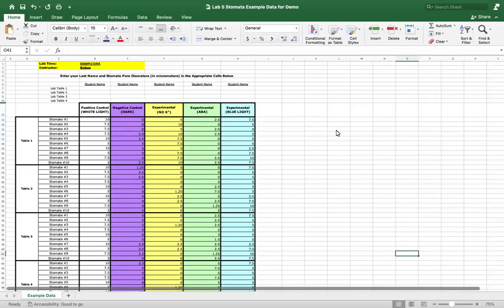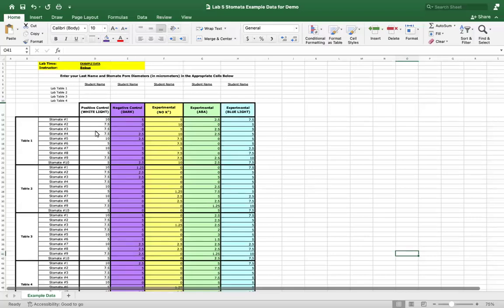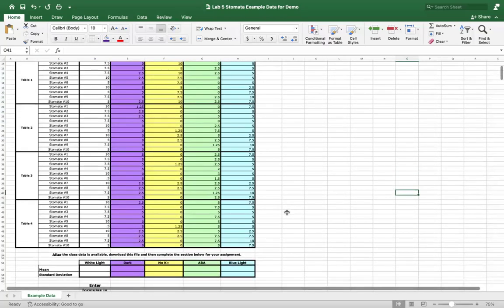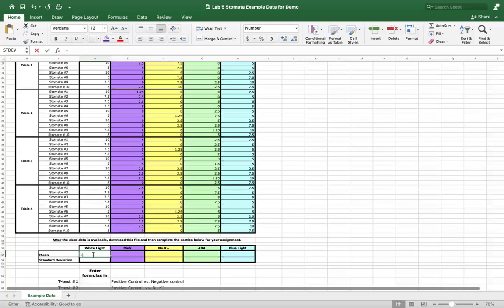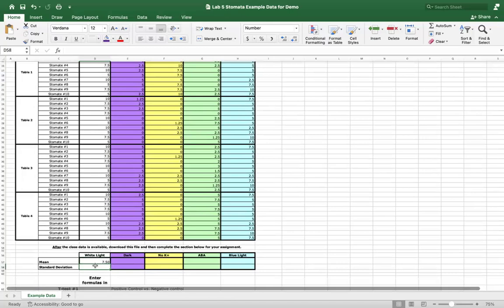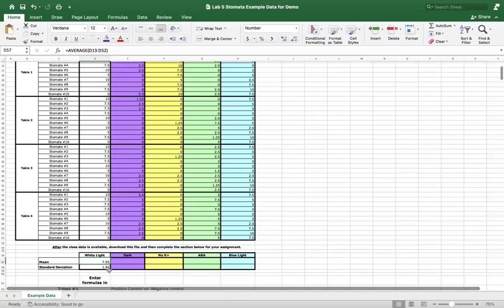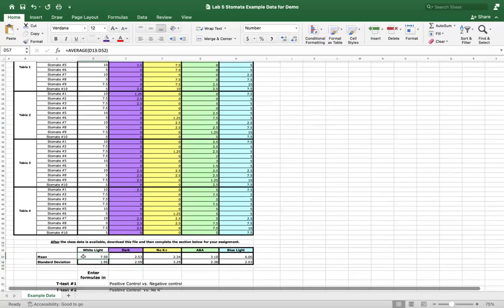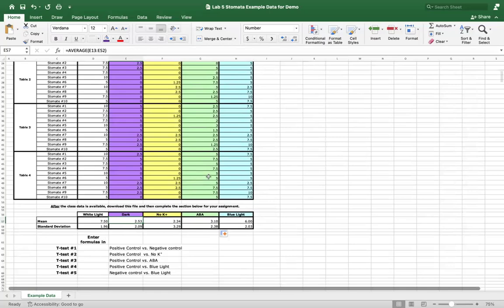Bio 120 -- Lab 5 Means and standard deviation